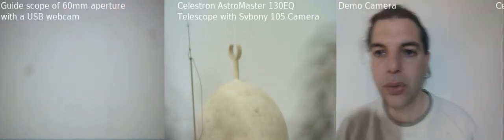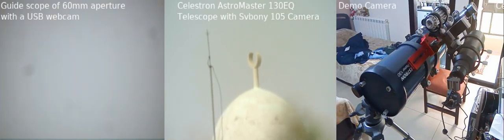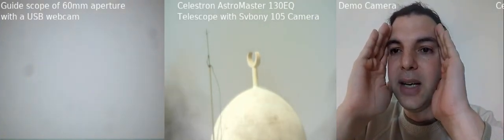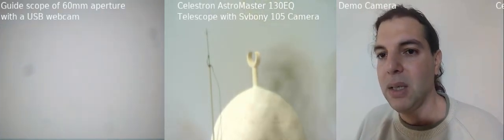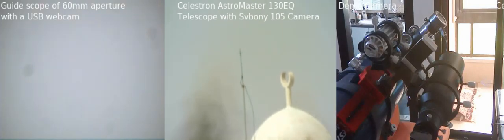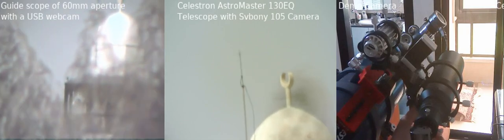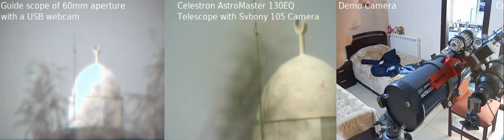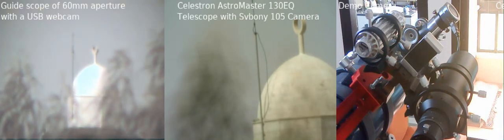How To Align A Guide Scope With A Bigger Main Telescope.